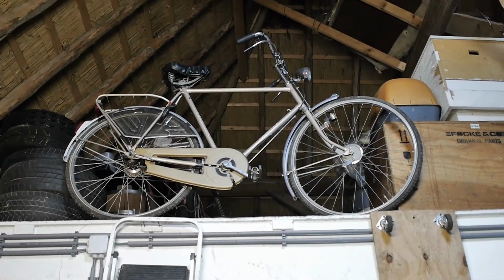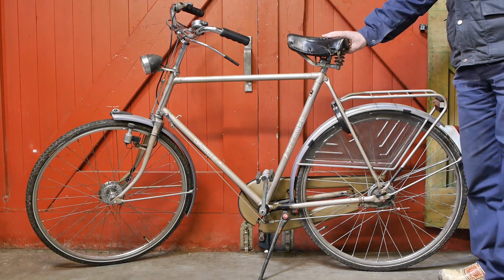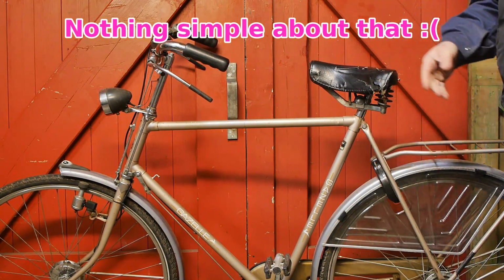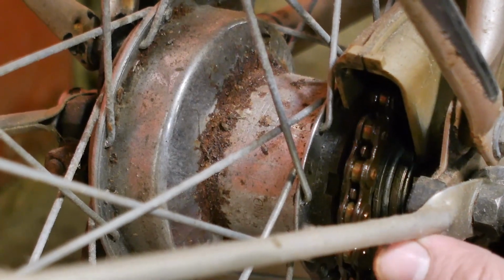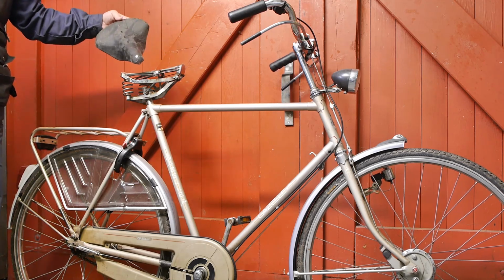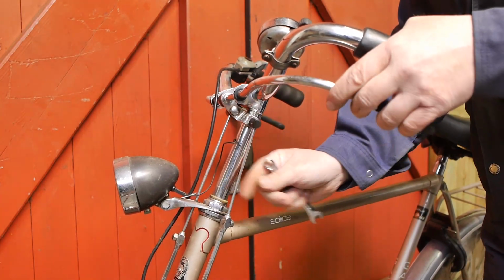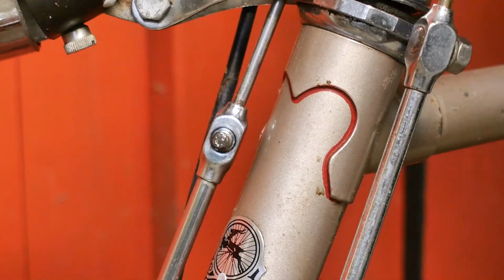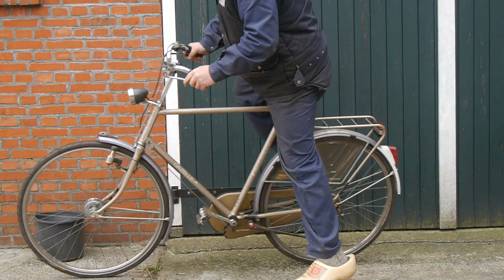Introducing the Dutch Gazelle Solide bicycle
I'm bringing this old Gazelle bicycle back in to service. It used to belong to my late uncle and has not been used for many years. But it's a rather interesting model with solid brake linkage, and it deserves a second life. Instead of wasting it on the attic.

fyi: Ive decided to upload my bicycle videos to a separate channel. I tried to improve the editing and there is some new content